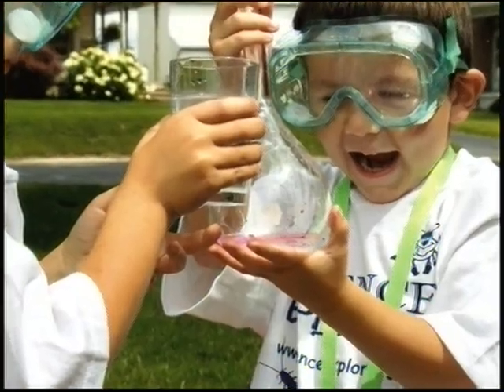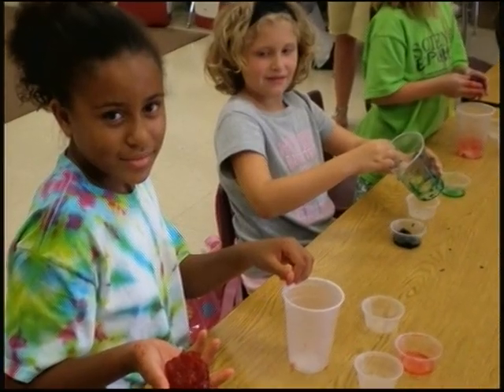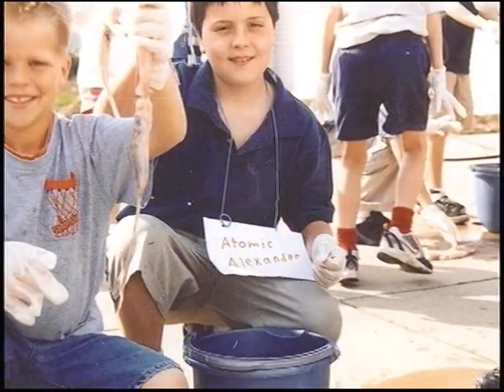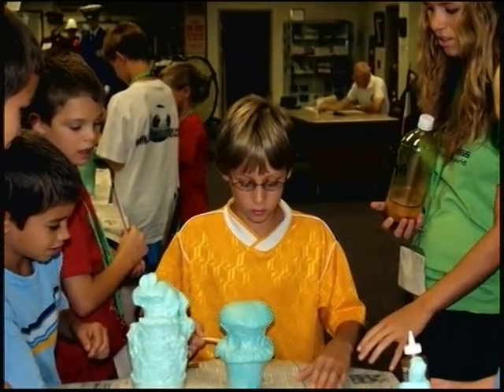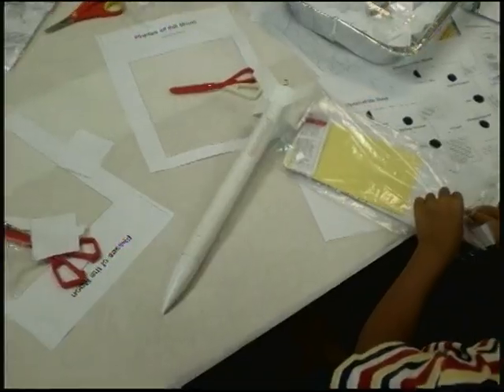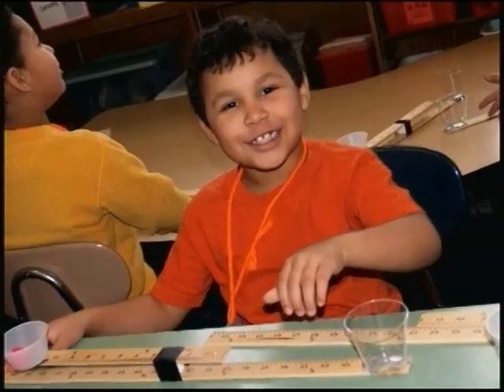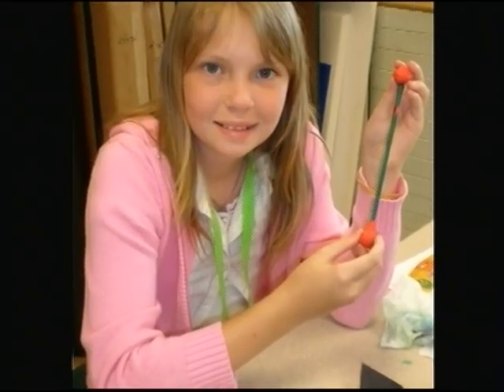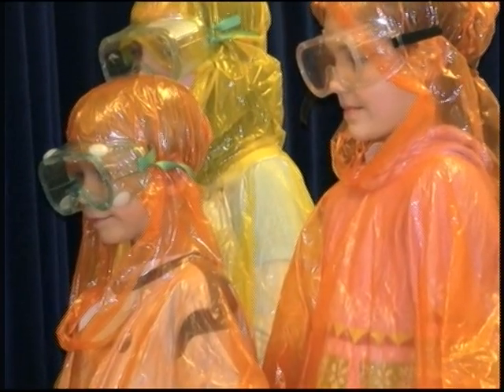Science Explorers Intro Video.mpg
Science Explorers is an innovative, hands-on science company dedicated to providing an opportunity for children ages 4-11 to become engaged in the wonders of science. Whether it's an after-school program, science summer camp, school assembly, or scout badge earning event, Science Explorers can make science cool and exciting through our interactive, hands-on format. Ever dissect a shark? What about a squid? Have you ever mixed together two liquids to create a solid? Made glowing slime? Examined a real heart? Built and launched your own rocket? Lifted a person using nothing but air? These are some of the awesome experiments that make our programs so popular.
for more information!